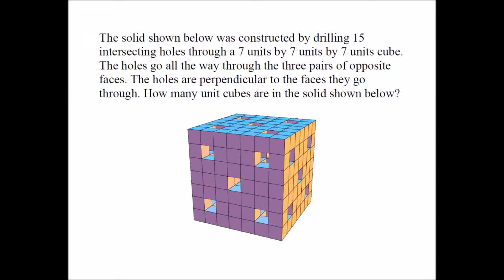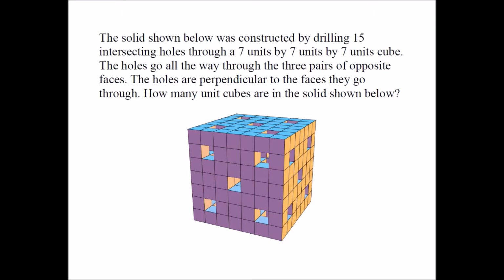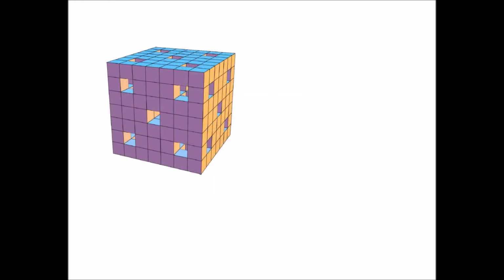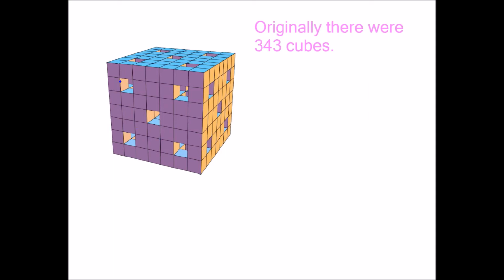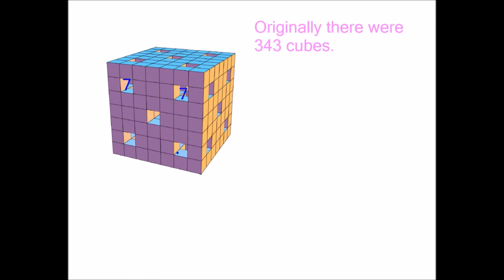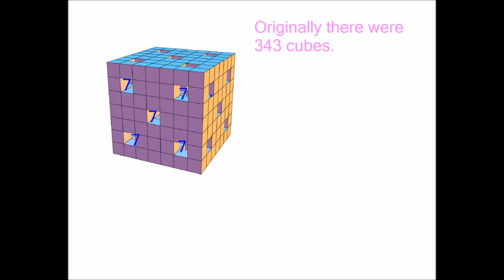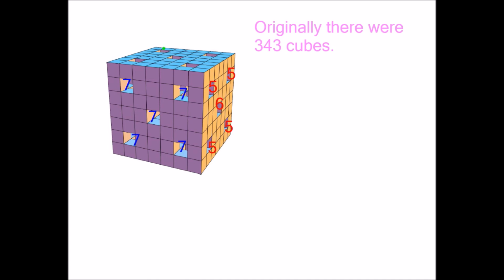A Challenging Geometry Problem (Method 01)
Can you solve this problem on your own?